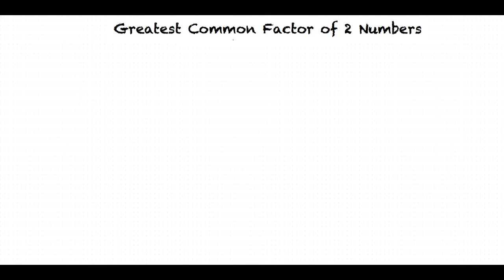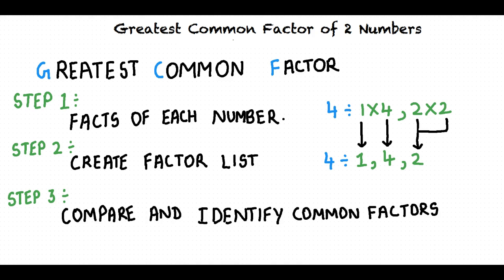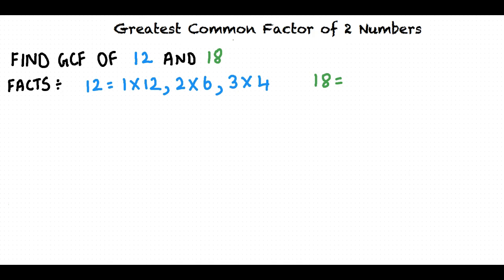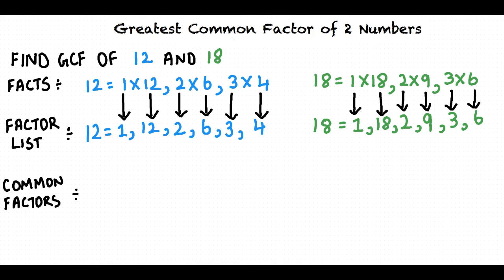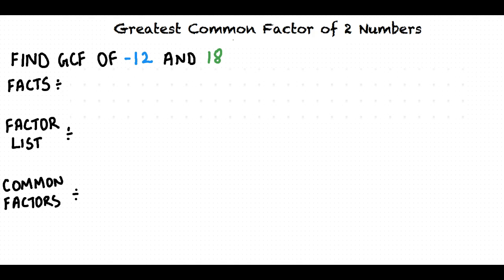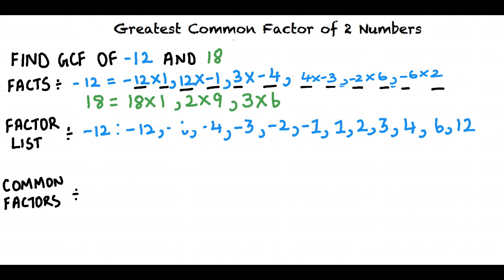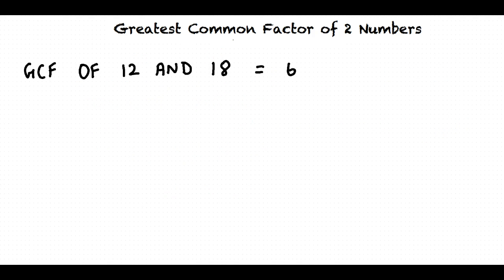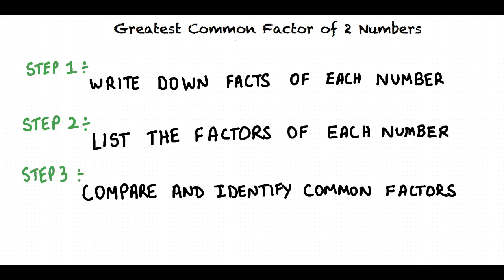Topic: Greatest Common Factor of 2 Numbers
This is a topic level video of Greatest Common Factor of 2 Numbers for ASU.

Join us!